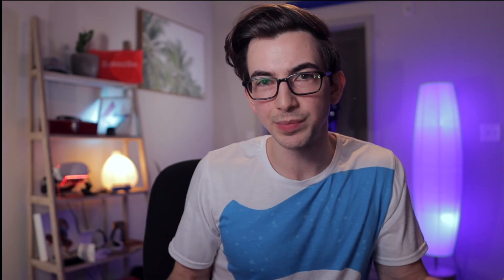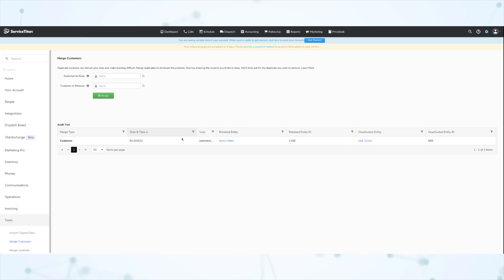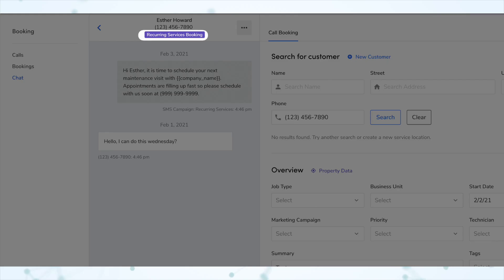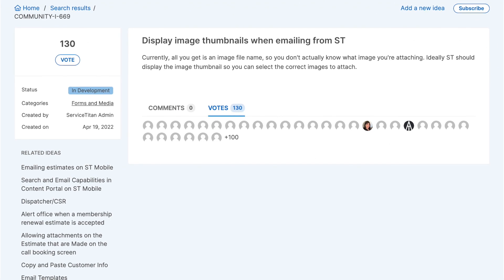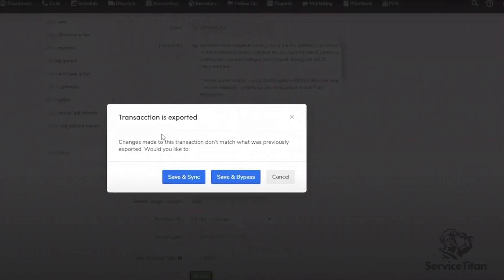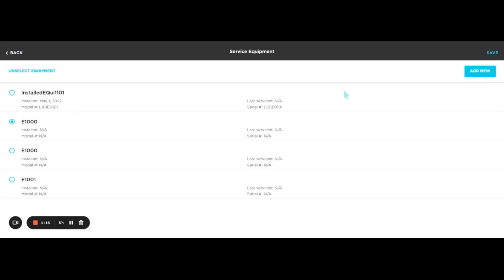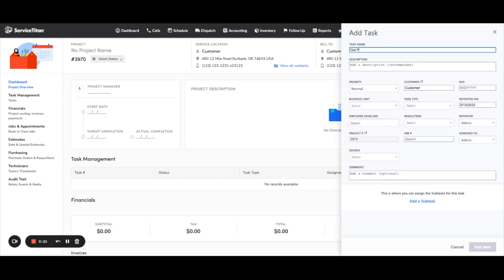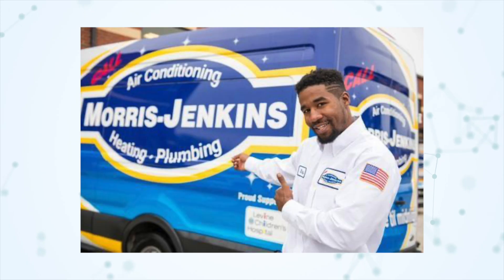Release #61 | ServiceTitan Release Notes Overview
00:00 Intro
Highlights
00:12 Purchasing & Inventory Returns
02:01Improved Customer & Location Merge Experience 🤠
03:18 "Recurring" Tag On SMS Texts
03:38 Conditional Logic In Forms 🤠
05:54 Identify media to attach easier 🤠
06:26 Alerts for Technician Forms 🤠
07:26 Marketing Pro Ads
Improvements
07:56 Accounting 🤠
08:58 Community
09:25 Equipment 🤠
10:27 Estimates 🤠
11:21 Jobs & Projects 🤠
12:04 Task Management On Projects
12:26 Schedule Assistant
12:53 Flexible Overtime (Payroll) 🤠
13:49 Consume Material Upon Transfer (Inventory) 🤠
14:22 Updated Error Messages 🤠
14:57 New Support Hours
15:11 Keep YAWL Kickin'!